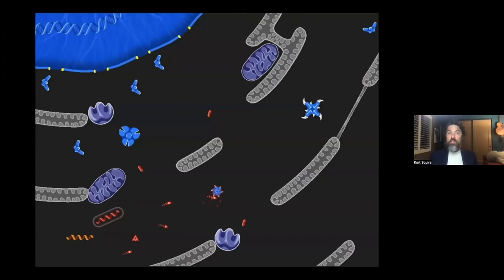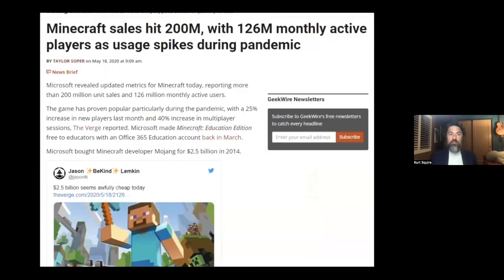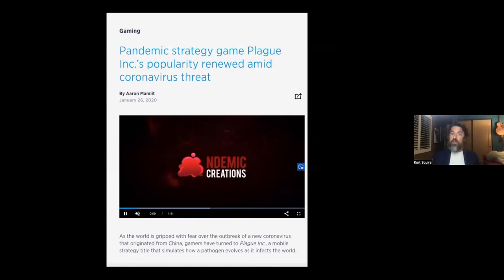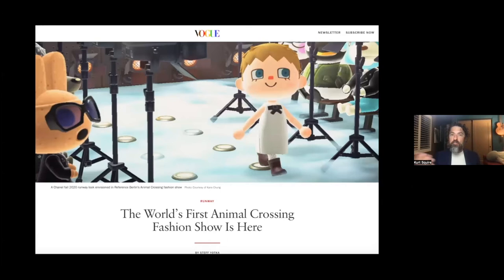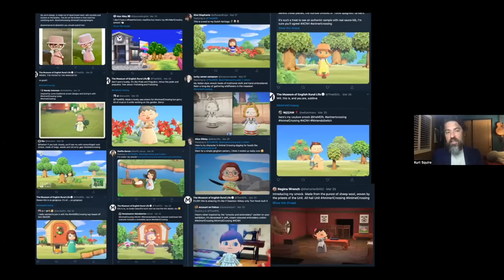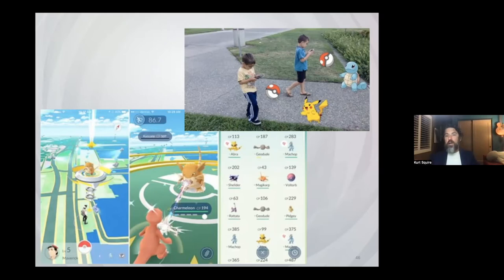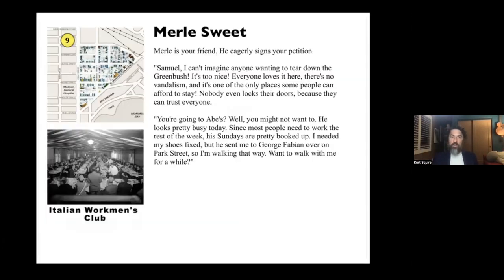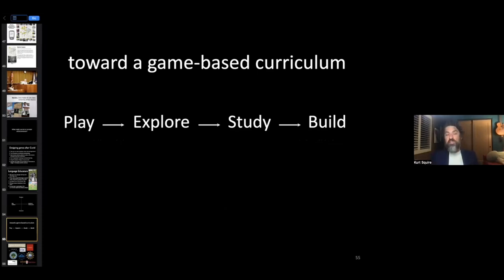Kurt Squire - Learning Language Through Games